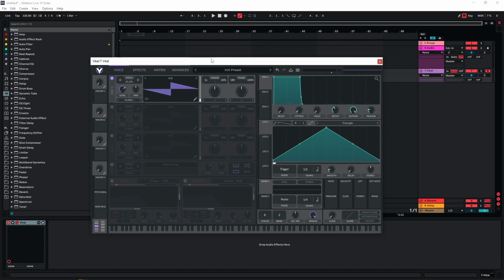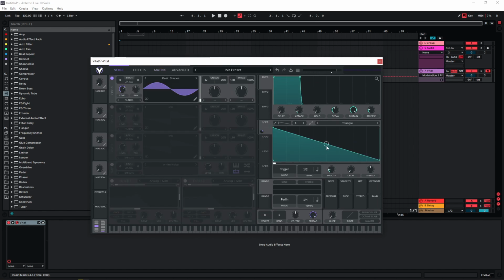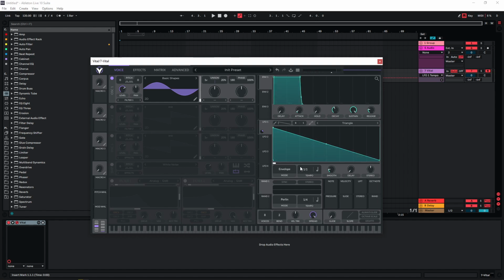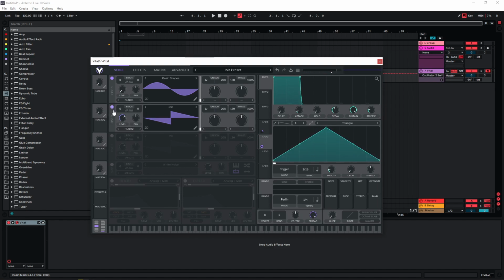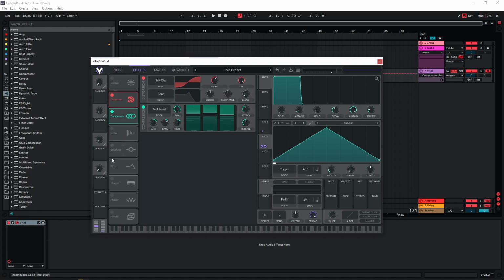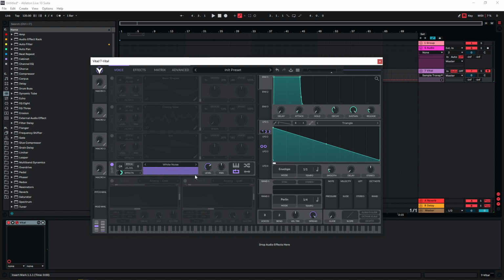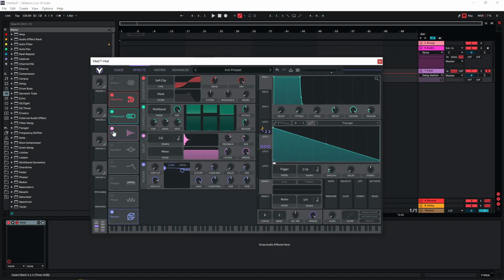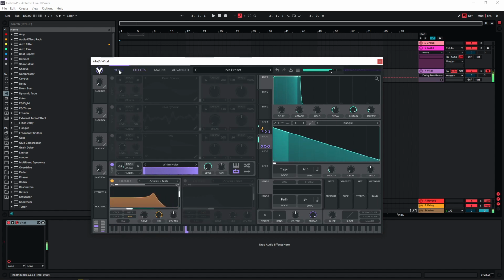Sound Design Downers for Music Production (using Vital)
In this sound design tutorial I will show you a few techniques on how you can sound design your own downers/ downshifters. Since downers that are typically used in electronic music production are different than the ones used for trailer for music or as trailer sound effects, we will be looking at a few different techniques as opposed to just create one individual specific sound effect.

I hope that this helps you and maybe gives you a few more tools and ideas that you can experiment with to create your own unique sounds.

0:00 - The sounds
0:13 - Intro
0:32 - Basic setup in Vital
1:13 - Adding movement and a second osc
1:48 - Adding effects and modulations
2:44 - Using noise
4:26 - Modulating the volume modulation
5:15 - Comb filter
6:23 - Tips/ Outro